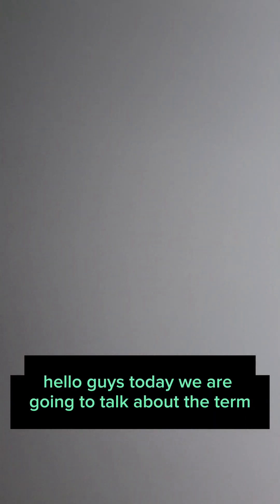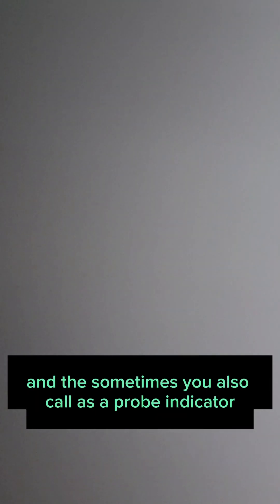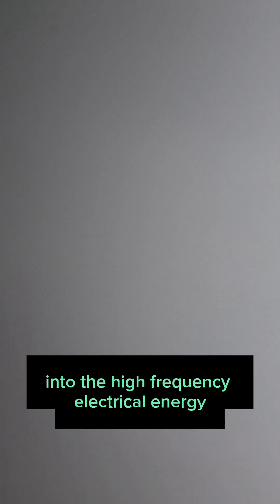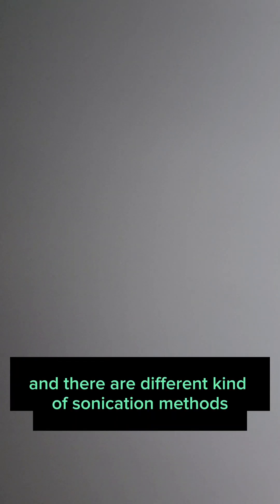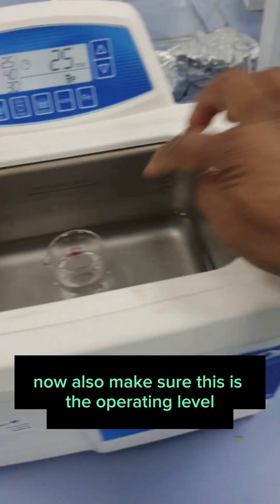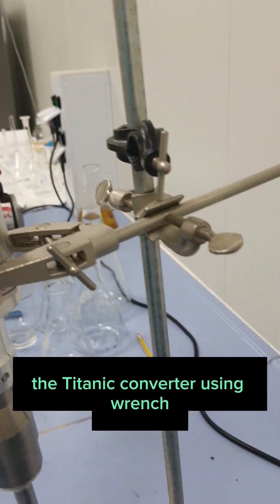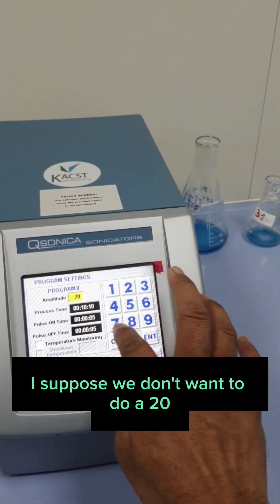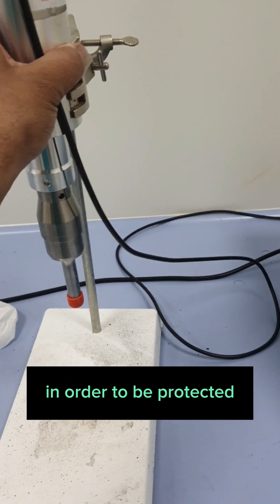Working and operation of sonicator and ultrasonicator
In this video we will learn about the working and operating features or principles about ultrasonicator/sonicator